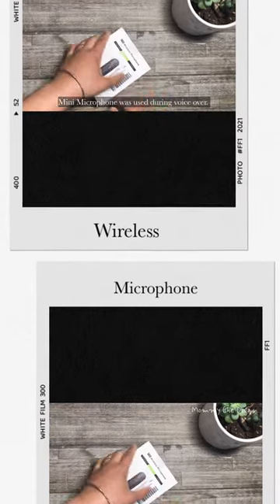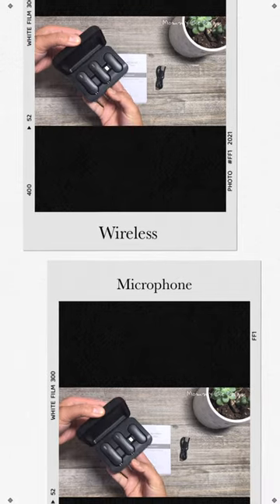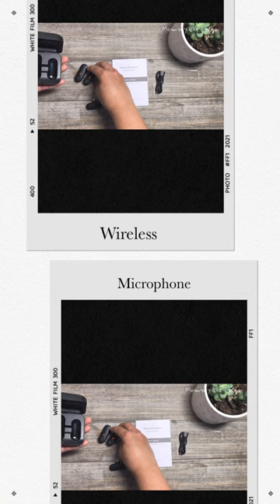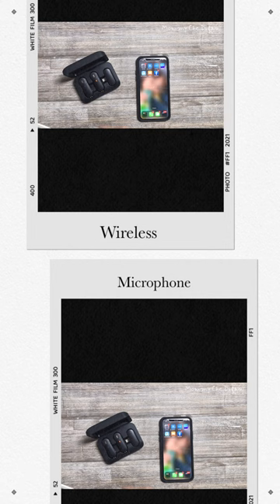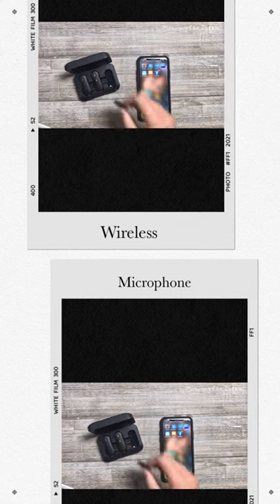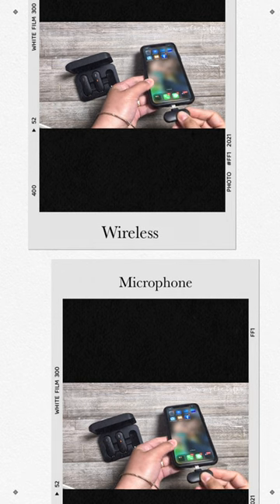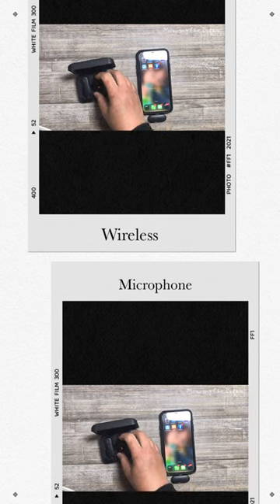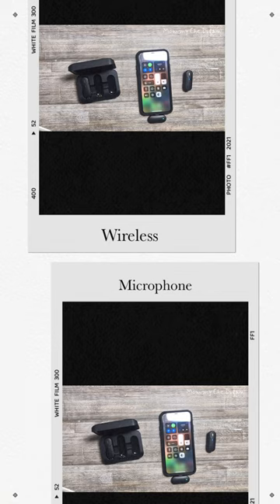VIOK 2 Pack Mini Wireless Lavalier Microphone for iPhone iPad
VIOK Wireless Lavalier Microphone for iPhone iPad, 2 Pack Mini Microphone with Charging Case, 2.4G Ultra-Low Delay 90ft Transmission Wireless Mic for Video Recording, Vlog, Interview, Tiktok, YouTube

Low Delay & Noise Reduction: The wireless microphone with a 2.4G chip, which only has 0.025s transmission latency and keeps sound following the picture in real-time. 360°sound pickup and one key noise reduction mode keep audio clear without distortion.
Easy to Use: Plug and play. Only plug the receiver into the device, clip the microphone to your collar and you're ready to go! No need Bluetooth, no need app! Automatic pairing that you can start to record voice or videos for vlogging, online conferencing, interviewing, etc.
Wireless System & Mini Design: The wireless mic is inserted with Bluetooth technology for long-distance transmission without wires, up to 90 feet. Half a finger-sized microphone is lightweight and portable. Small design but is very powerful.
48 Hours Long Battery Life: The lavalier microphone has a built-in 70 mAh battery that can last up to 5 hours; the charging case with a built-in 600 mAh battery can provide up to 48 hours of battery life for the microphone. Let you can use it outdoor hassle-free.
Compatible with iPhone iPad: The mini microphone is compatible with various models of iPhone, iPad, and other IOS devices. It only supports the lightning interface and does not support the Type-C interface. Not available for Android devices.